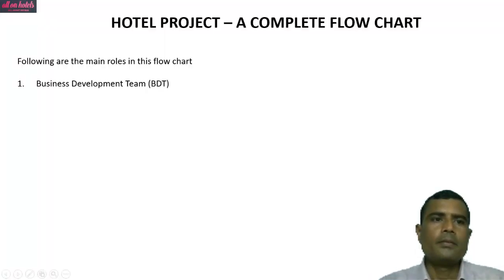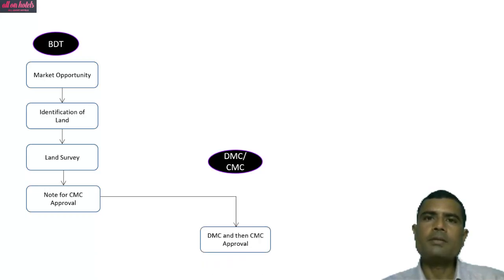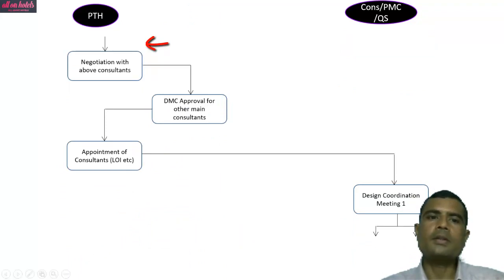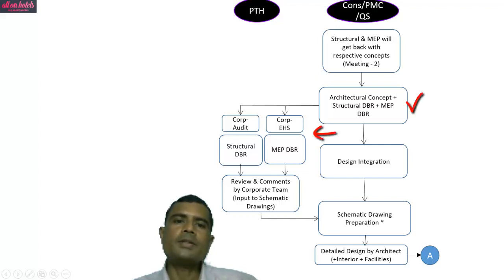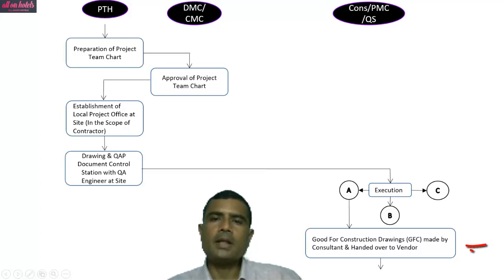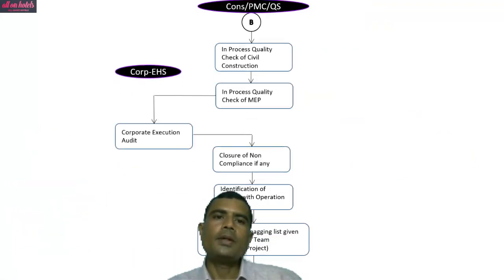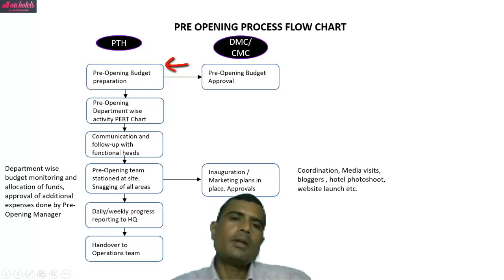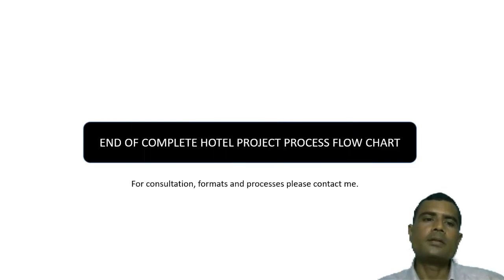Hotel Project Process Flow Chart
This video describes complete process flow chart for Hotel Project.
Starts from Market Survey (by Business Development Team) and ends with Operationalised hotel